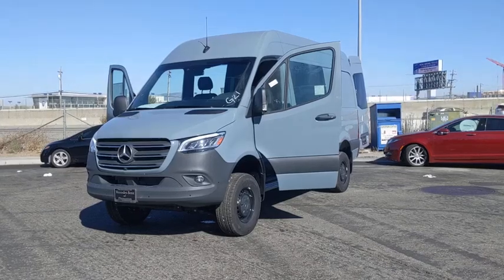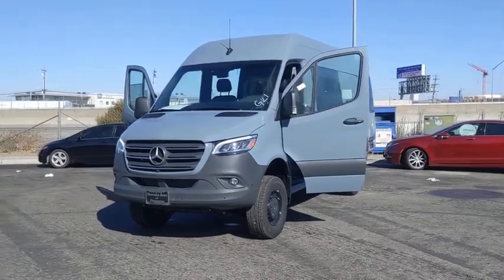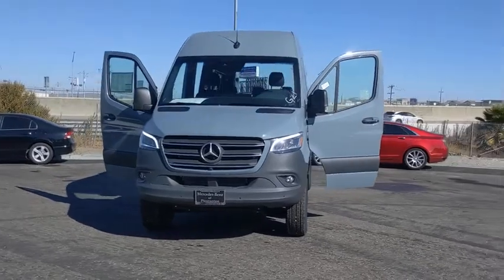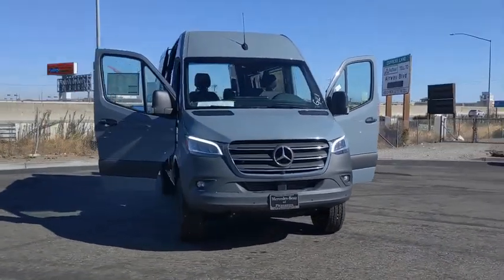2020 Mercedes-Benz Sprinter Crew Van Pleasanton, Walnut Creek, Fremont, San Jose, Livermore, CA 20-2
2020 Mercedes-Benz Sprinter Crew Van
2020 Mercedes-Benz Sprinter Crew Van  - Stock#: 20-2523 - VIN#: W1W4EBVY8LT035387

REAR DOORS  OPENING TO SIDE WALL,C02 IN COMBINATION W/C03  -inc: Active Brake Assist  Wet Wiper System  Active Lane Keeping Assist,3-BUTTON REMOTE CONTROL,ACTIVE DISTANCE ASSIST DISTRONIC,BLACK  LEATHERETTE UPHOLSTERY,PARAMETRIC SPECIAL MODULE (PSM),CREW VAN COMFORT PACKAGE  -inc: Convenience Head Restraints for Pass  Compartment  2 Stage Opening Sliding Door  Three-Seater First-Row Comfort Bench Seat  Electric Closing Assist Right Sliding Door  Soft close,115V SOCKET,COMFORT PACKAGE  -inc: Comfort Head Restraint  Passenger  Comfort Head Restraint  Driver  Driver Seat Lumbar Support  Passenger Seat Lumbar Support  Comfort Overhead Control Panel,SPECIALLY REQUESTED TIRES,ADDITIONAL BATTERY CUTOFF RELAY,DRIVER CONVENIENCE PACKAGE  -inc: Blind Spot Assist  2 Additional Master Keys  Electrically Folding Exterior Mirrors  Driver Seat Base 12V Power Outlet  Multifunction Steering Wheel  Heated & Electrically Adjustable Exterior Mirrors  ATTENTION ASSIST  Hinged Lid for Storage Compartment,CHARGING PACKAGE  DASHBOARD,TIRES: M+S WINTER,12V REAR COMPARTMENT POWER OUTLET,LEFT REAR DOOR ASSIST HANDLE,AGM BATTERY 12V 92 AH 850 A,HEAT INSULATION FOR REAR COMPARTMENT,ELECTRIC SLIDING DOOR RIGHT,PROTECTIVE DOOR SILL EDGE,HEAT INSULATION FOR FRONT COMPARTMENT,CHROME GRILLE PACKAGE  -inc: Radiator Grille Frame in Vehicle Color  Chrome Trimmed Radiator Grille,RIMS PAINTED JET BLACK,REAR SPRING VIBRATION ABSORBERS,REAR GRAY BUMPER STEP,INTERIOR TRIM UPGRADE PACKAGE  -inc: Side Wall Panel - Full Hardboard  Mixto  Waist Height PVC Side Wall Paneling,4X4 PACKAGE,PARKING PACKAGE W/360-DEGREE CAMERA,PREMIUM PLUS PACKAGE  -inc: Instrument Panel Front-to-Rear Outlet  Traffic Sign Assist  Instrument Cluster w/Color Display  Tray for Smartphones  wireless charging  Free Map Data Updates for 3 Years  Navigation  Intelligent Navigation  Leather Steering Wheel  Acoustic Package  Radio: MBUX Multimedia System w/10.25 Touchscreen,MOUNTING RAILS FOR ROOF RACK,ELECTRIC PARKING BRAKE,MISFUELING PREVENTION FOR DIESEL,BRACKET FOR AUXILIARY ALTERNATOR,TIRE BRAND CONTINENTAL,RIGHT REAR DOOR ASSIST HANDLES,RAIN SENSOR,HIGH ROOF,OPTIMIZED AUX FUEL TAP FUEL GAUGE,INTERIOR REAR VIEW MIRROR,EXTERIOR LIGHTING PACKAGE  -inc: Partial LED Tail Lights  High Beam Assist  LED High Performance Headlamps  Fog Lamps w/Cornering Light Function,COMFORT PLUS PACKAGE  -inc: Heated Driver's Seat  Heated Front Passenger Seat  Electrically Adjustable Front Passenger Seat  Electrically Adjustable Driver Seat,ENGINE OIL LEVEL DISPLAY AT COLD START,Turbocharged,Four Wheel Drive,Power Steering,ABS,4-Wheel Disc Brakes,Brake Assist,Steel Wheels,Tires - Front All-Season,Tires - Rear All-Season,Tires - Front All-Season,Tires - Rear All-Season,Conventional Spare Tire,Tow Hooks,Tow Hooks,Rear Defrost,Privacy Glass,Intermittent Wipers,Third Passenger Door,Power Door Locks,Daytime Running Lights,Automatic Headlights,AM/FM Stereo,Bluetooth Connection,Telematics,Requires Subscription,MP3 Player,Auxiliary Audio Input,Bucket Seats,Rear Bench Seat,Adjustable Steering Wheel,Keyless Start,Keyless Entry,Power Door Locks,A/C,Floor Mats,Keyless Start,Power Windows,Power Door Locks,Engine Immobilizer,Traction Control,Stability Control,Traction Control,Front Side Air Bag,Tire Pressure Monitor,Driver Air Bag,Passenger Air Bag,Front Head Air Bag,Back-Up Camera